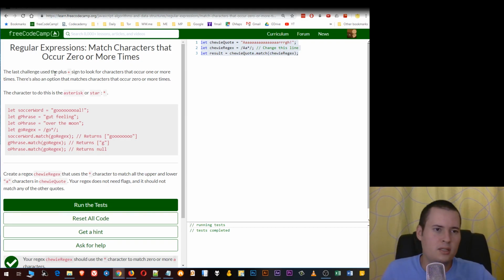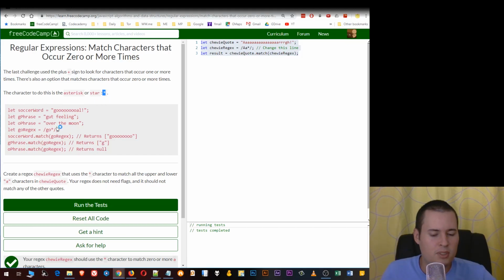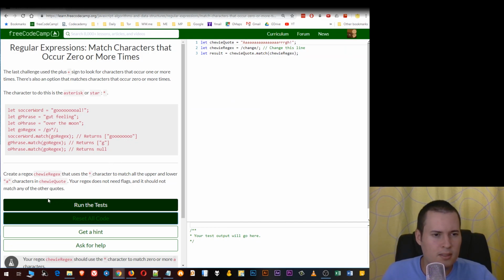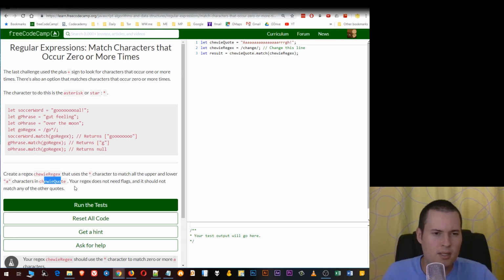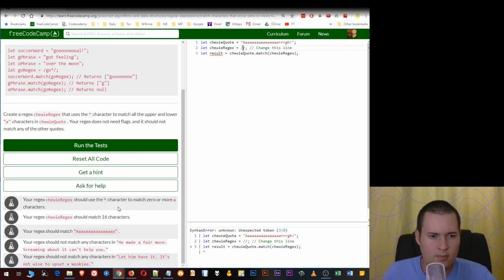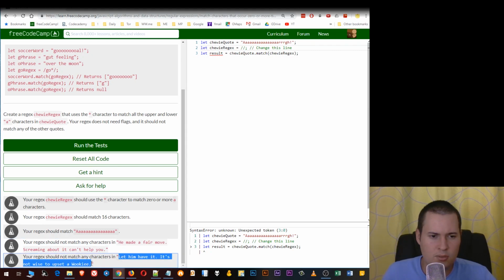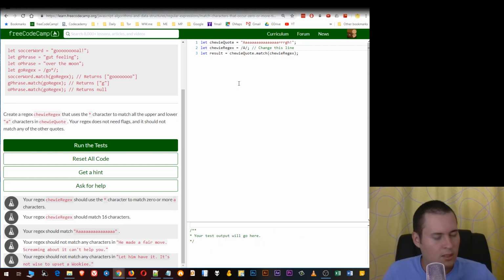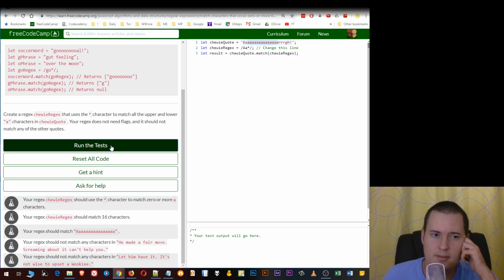13 Match Characters that Occur Zero or More Times - Regular Expressions - freeCodeCamp